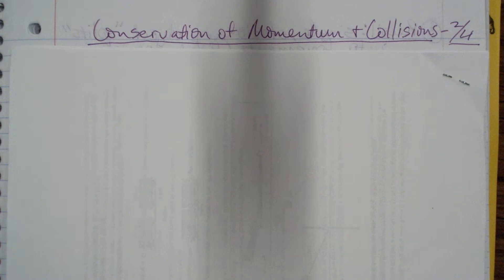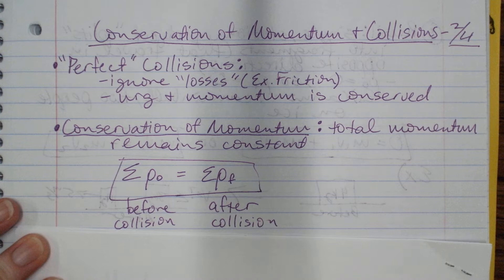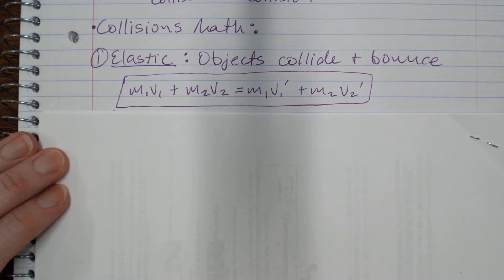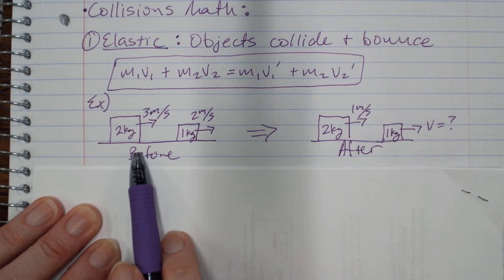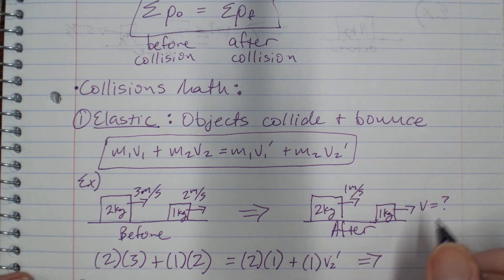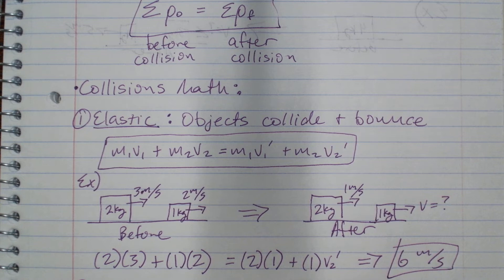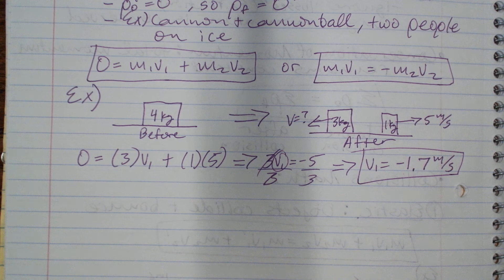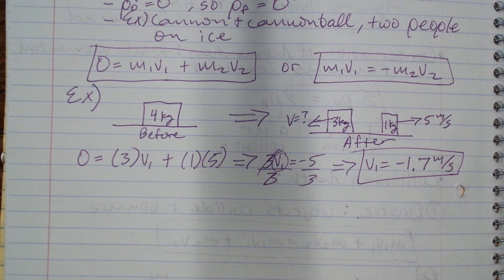Honors 2021 Cons of Mom & Collisions Lecture